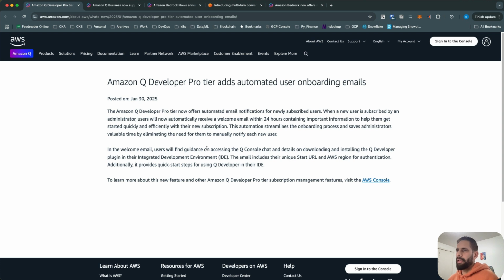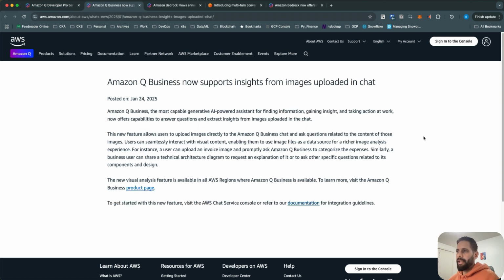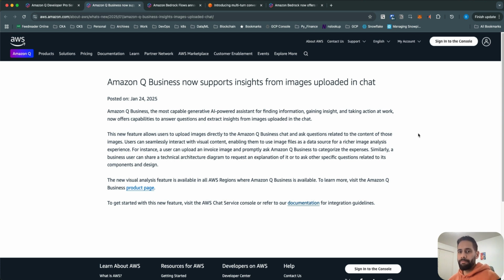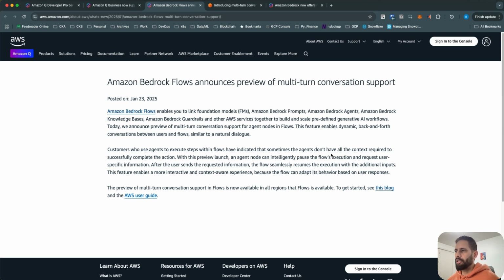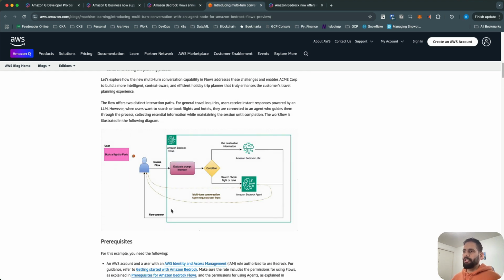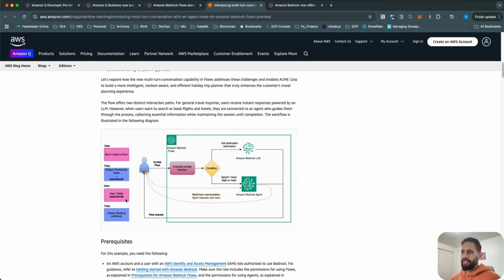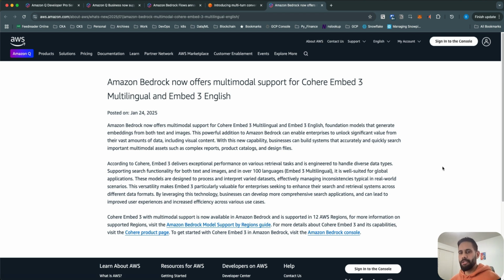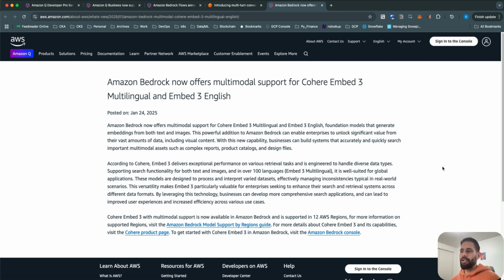AWS January 2025 Updates: Amazon Q, Bedrock Flows, and Multimodal AI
🚀 AWS January 2025 Updates – What’s New in AI & Machine Learning?

Stay ahead of the latest AWS innovations! This month brings exciting updates in Amazon Q, Bedrock, and multimodal AI, improving how businesses and developers interact with AWS services.

1️⃣ Amazon Q Developer Pro now automates user onboarding emails, making it easier to integrate new team members.
2️⃣ Amazon Q Business enhances AI-driven insights by supporting image uploads in chat.
3️⃣ Amazon Bedrock Flows introduces multi-turn conversation support for more natural and dynamic AI interactions.
4️⃣ Cohere Embed 3 models now support multimodal AI, allowing richer text and image-based embeddings for more powerful AI applications.

These updates push the boundaries of Generative AI, enterprise AI integration, and multimodal AI capabilities in AWS.